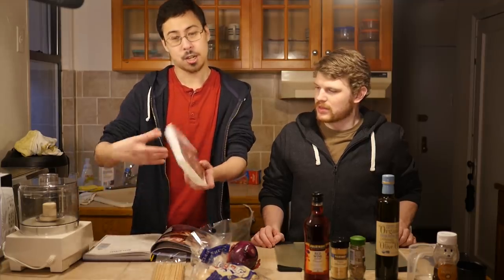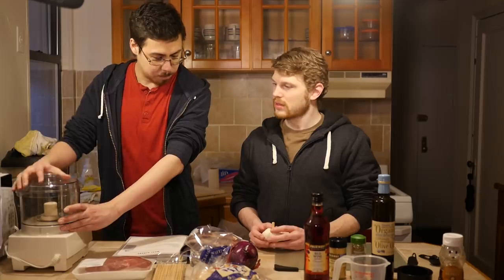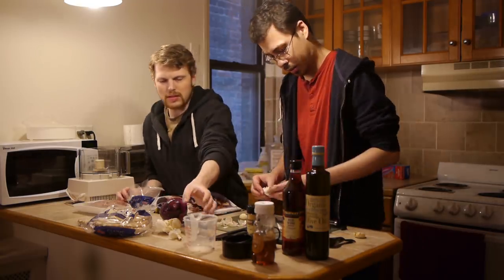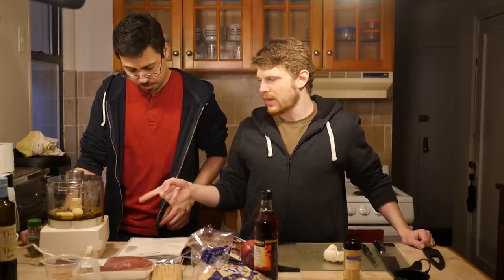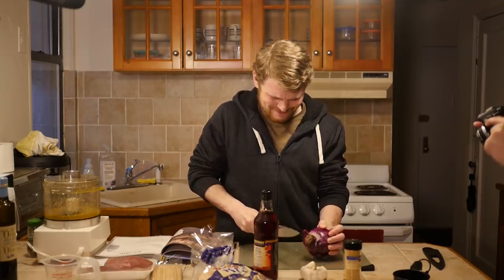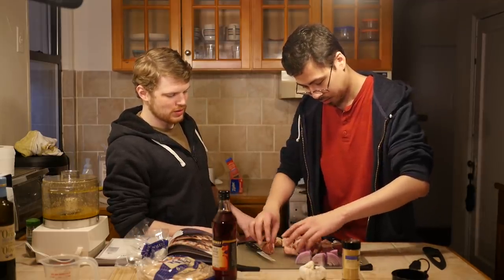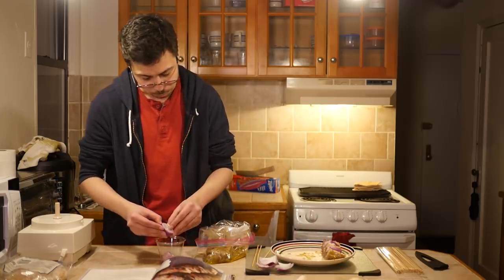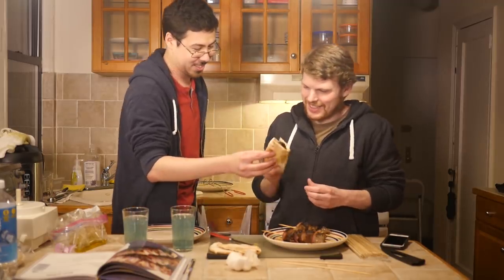Fallout Test Kitchen: Iguana on a Stick w/ AlChestBreach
Give me some of that that fresh iguana meat.

Upload Schedule:
MONDAY: Morrowind Modded Playthrough
WEDNESDAY: Read Dead Online
THURSDAY: Morrowind Modded Playthrough
SATURDAY: Skyrim Saturday Mods

Streaming Schedule:
Fridays at 9PM EST